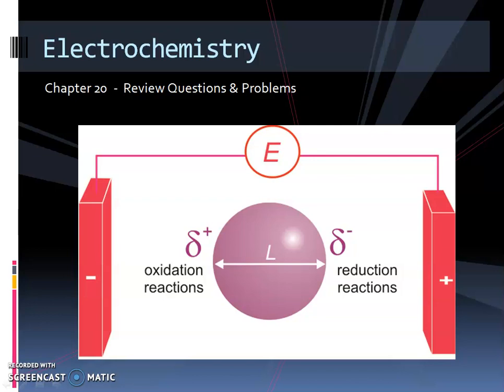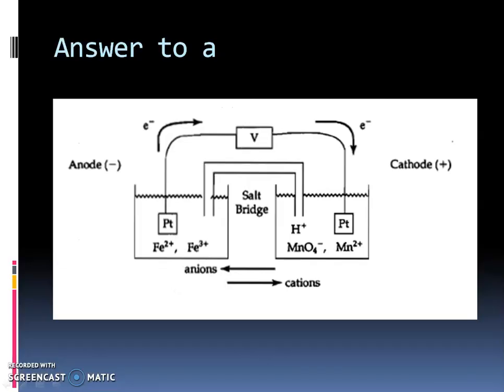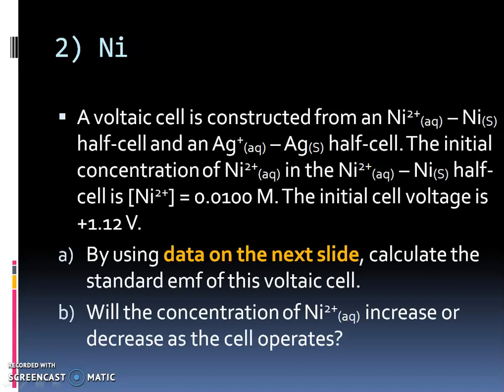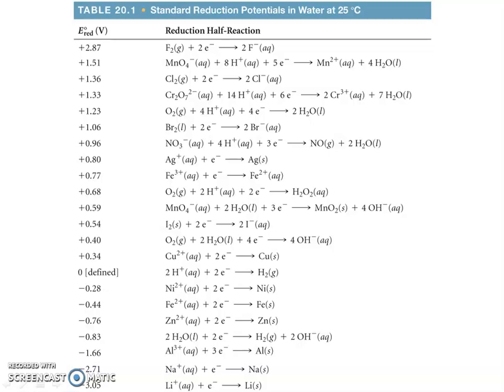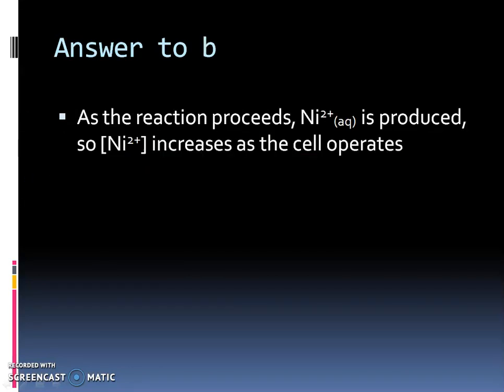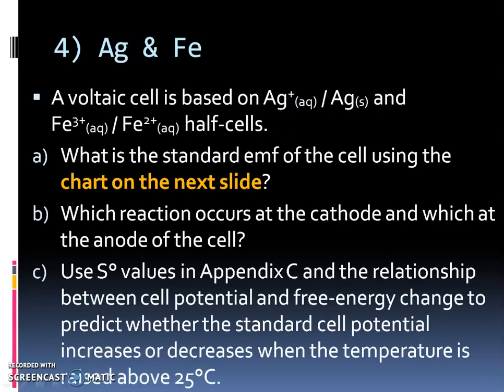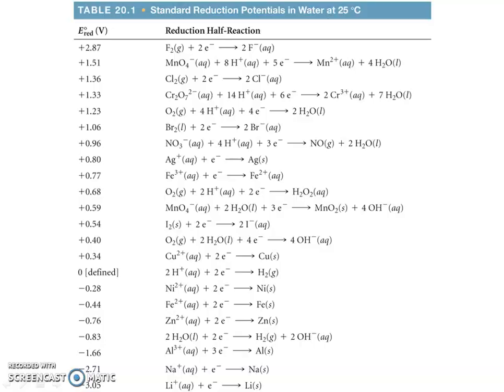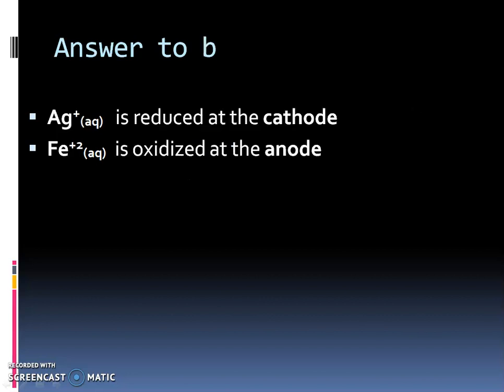Review (AP Chemistry Chapter 20)